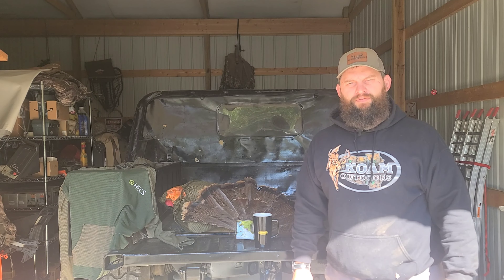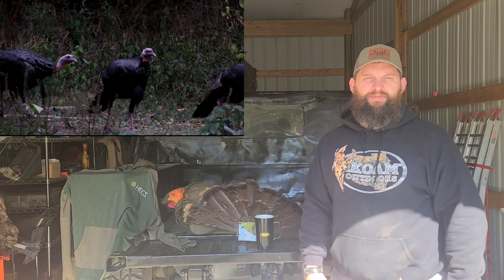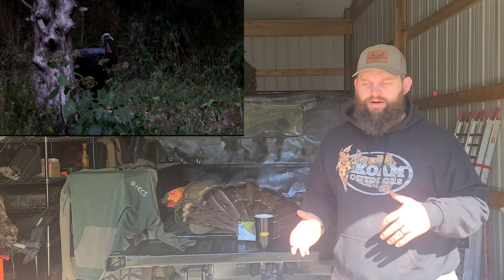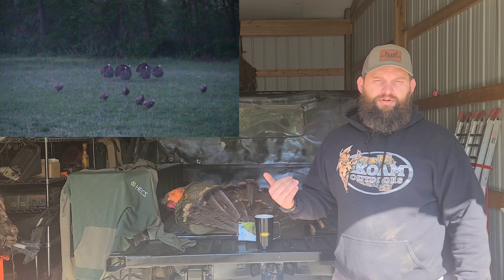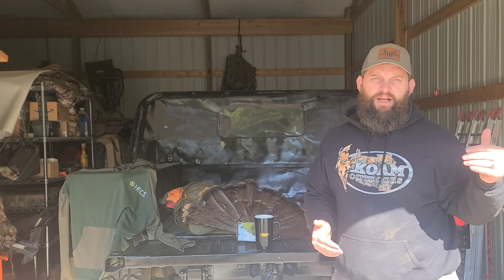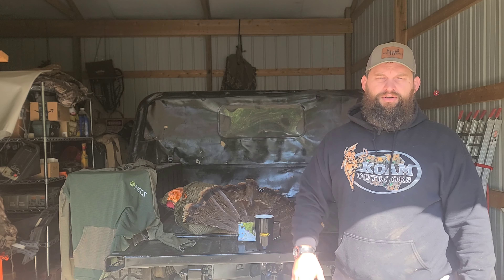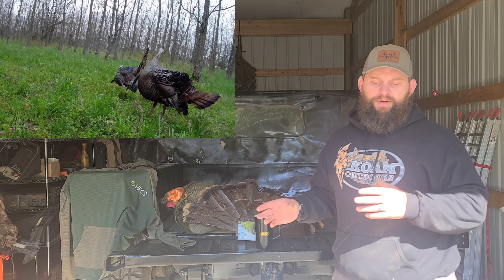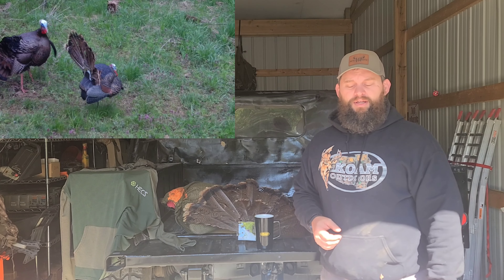Turkey Sight and How to Stay Hidden | KOAM Outdoors Strategies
Turkey Sight and How to Stay Hidden